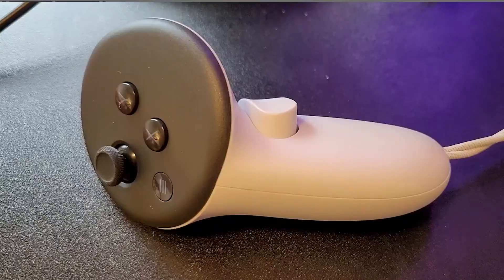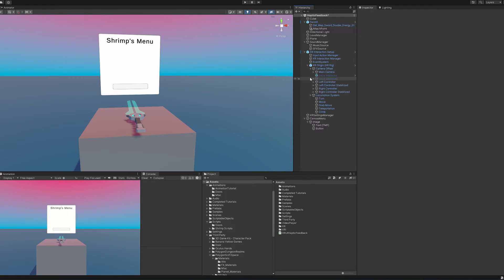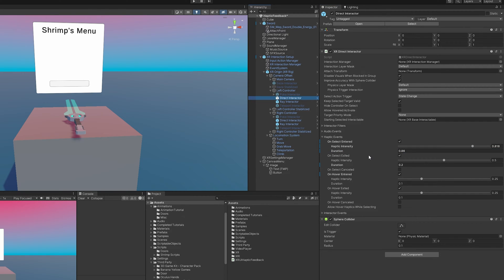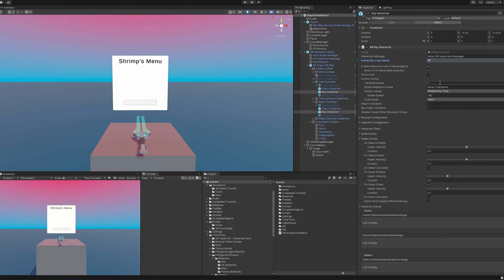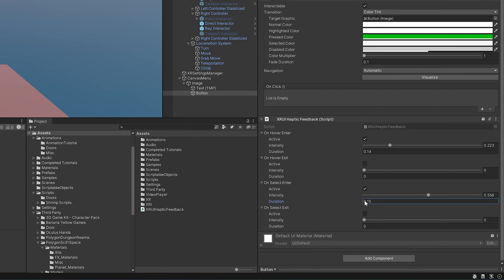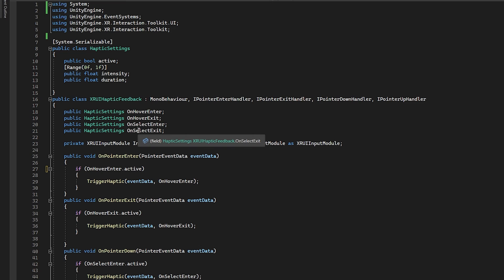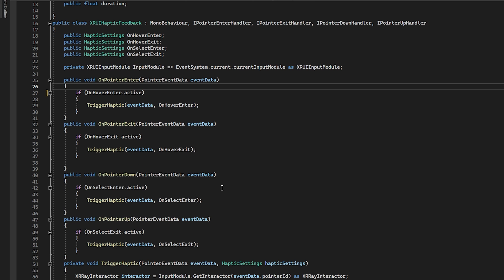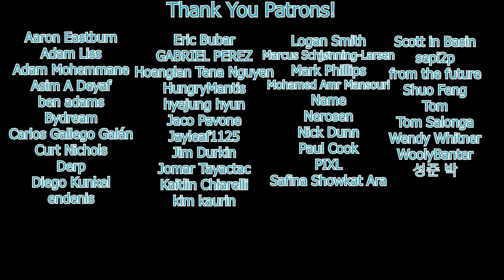How To Add Haptic Feedback for UI and Interactable Objects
Do you feel that? If you don't, then your VR game is lacking something vital! We're talking about haptics and how to implement them!

You'll learn how to use Direct/Ray Interactor to produce haptics events. I'll also show you how to get haptic feedback when interacting with in game UI and Menus.

VR is meant to be a completely immersive experience and if you're not notifying the player of things happening in the game through haptics, then you're leaving out one of the easiest ways to enhance how immersive your game can be.

🎓 What You'll Learn:
Part 1: Direct/Ray Interactor Haptic Events : How to use them and what triggers these events to notify the player and interaction is possible.

Part 2: UI Haptic Feedback: You'll learn how to produce haptic feedback events through scripting on your UI elements. This will give greater immersion for your users as they navigate your game's menus.

00:00 – Introduction
00:27 - Project Setup
01:00 - Direct and Ray Haptic Events
03:04 - UI and Menu Haptic Feedback
04:34 - UI Haptic Script Explanation

I'm here to help and love seeing what you create!